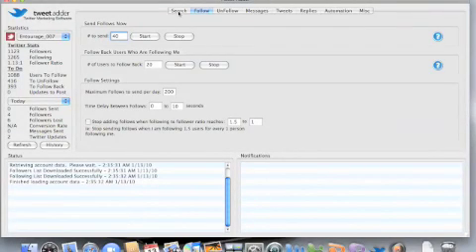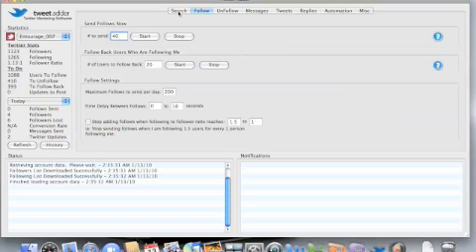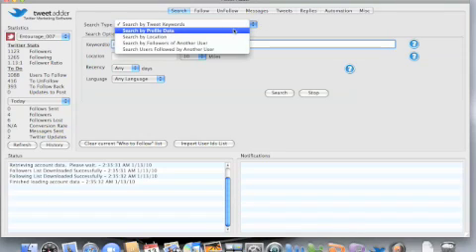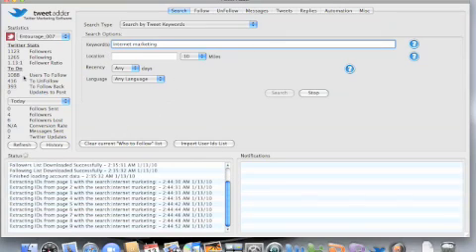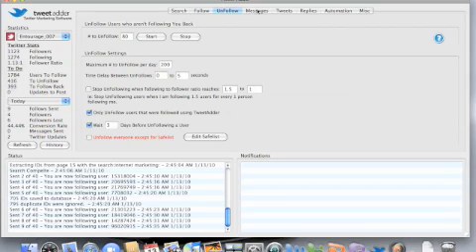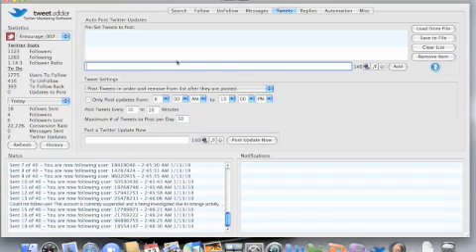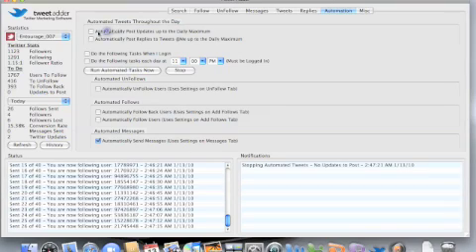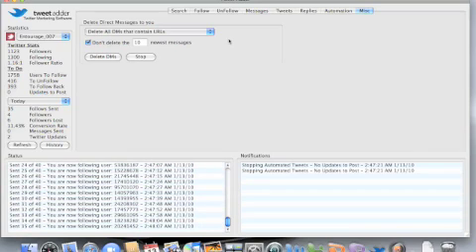Twitter Tips: Is TweetAdder worth it? TweetAdder Tutorial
, Automate Tweets with Twitter Marketing Software.  TweetAdder Tutorial , Get more followers fast with TweetAdder, Is it Worth it, YES Definitely! Every twiter feature you need for automating your twitter profile. Auto Unfollow, Automatically follow, Delete Direct Messages in bulk, Schedule Tweets, and Advanced Twitter User Search for Targeting a specific niche on Twitter.